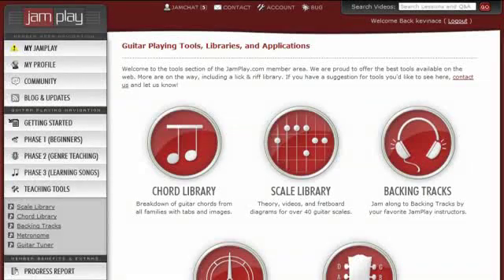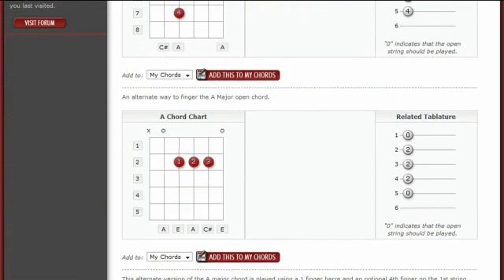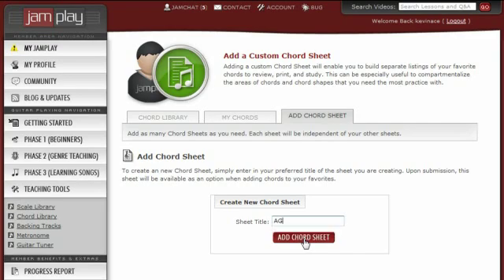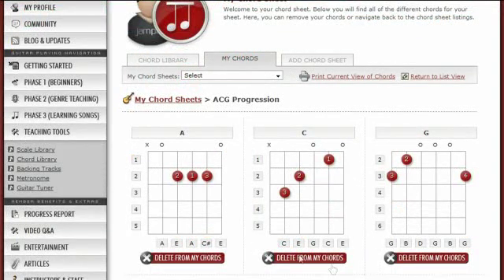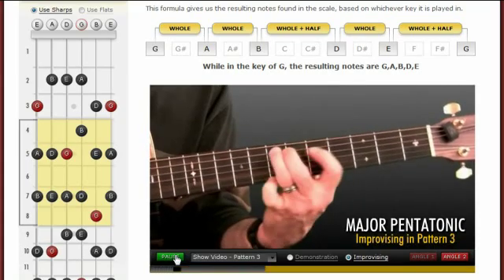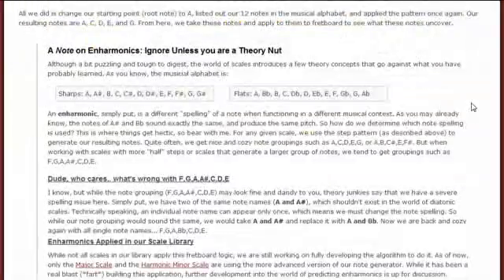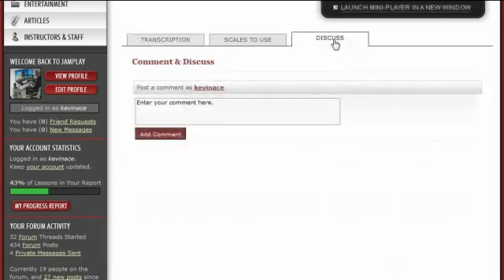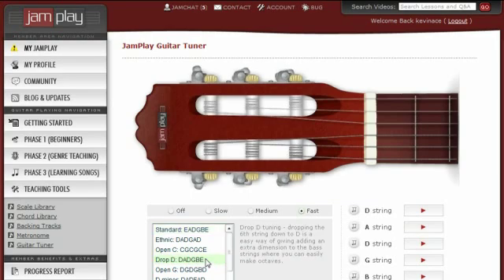Acoustic Guitar Lesson,Chords For Beginners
Acoustic Guitar Lesson, Chords For Beginners? Or Guitar Tabs For Beginners? Would YOU like to Learn To Play The Guitar Like A Pro And Amaze Your Friends or family? Beginner? No Problem!
for find out more!

and Start your Guitar Training journey today!!

Have you always wanted to be the guy at the party that everyone else is crowded around, fascinated by their skills with the guitar? Well now that guy can be you when you discover the secrets to learning the guitar with

Inside Jamplay, the website covers a huge load of guitar lessons for beginners, intermediate, and advanced levels of playing.

This comprehensive package is the most thorough guitar learning kit on the market, and guides you through the learning process, avoiding the pitfalls so many other training programs seem to fall into.

See results in minimum time!
And best of all, you will be playing songs that your friends will love! Its that easy!

And find out how to play guitar like the pros today!

TheGuitarGurus